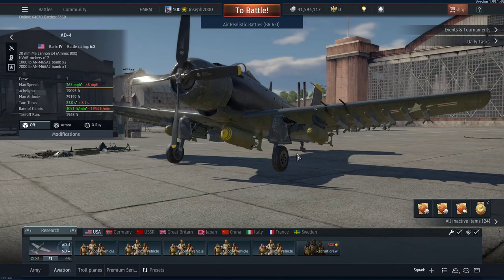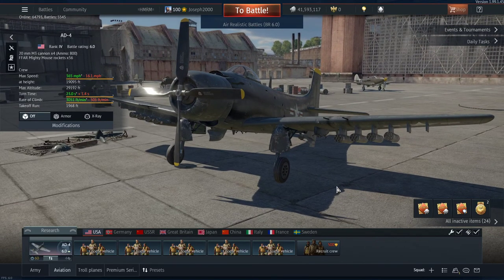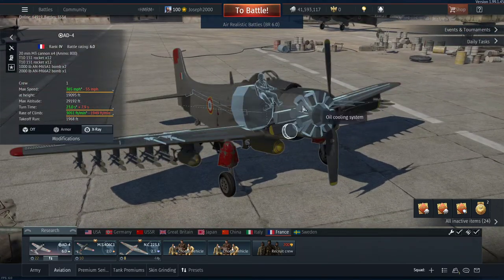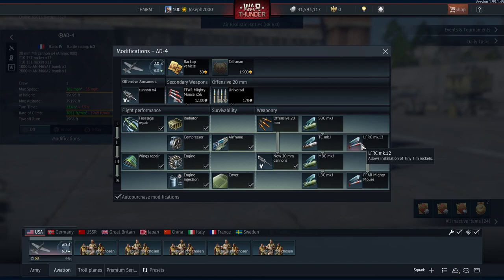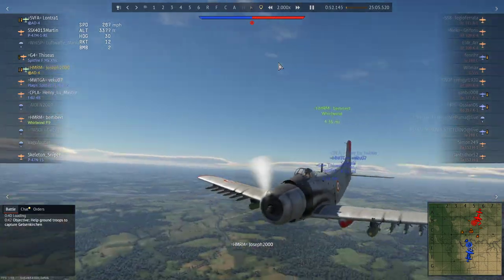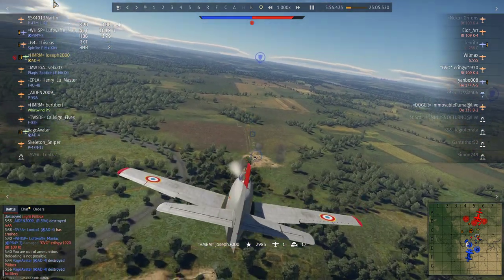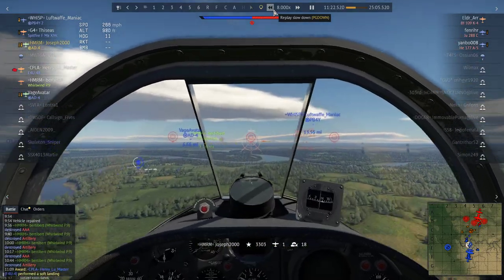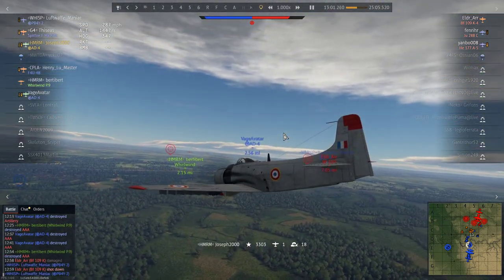War Thunder: Spade Review. AD-4 Skyraider. Great at its role and Fun!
Hey folks, today its a review on the AD-4 Skyraider. This Ground Attacker is agile, carries a heavy load and has improved armament. Its a great vehicle for tankers and pilots of Air RB! Hope you enjoy!